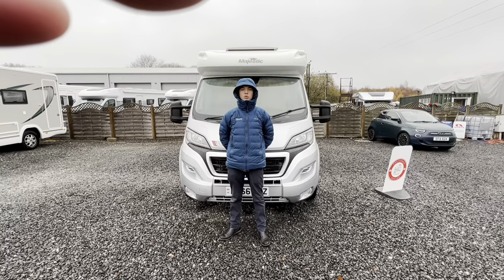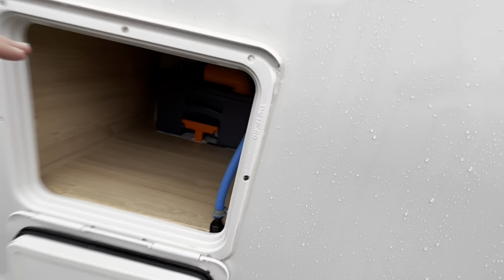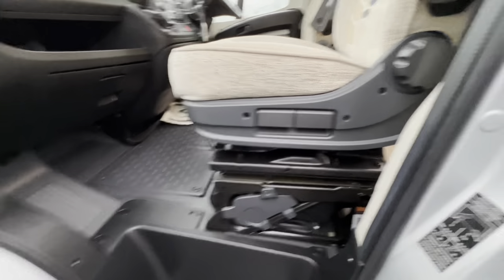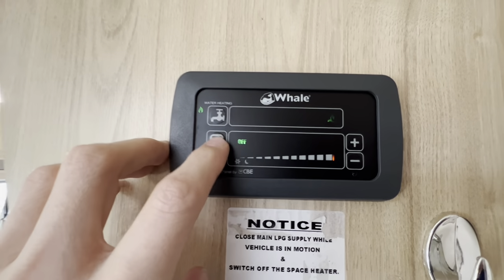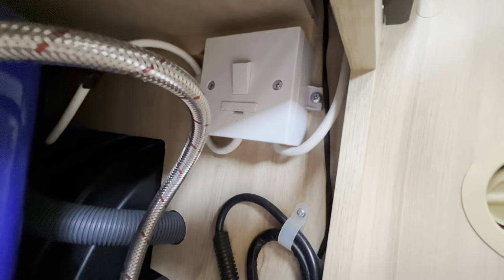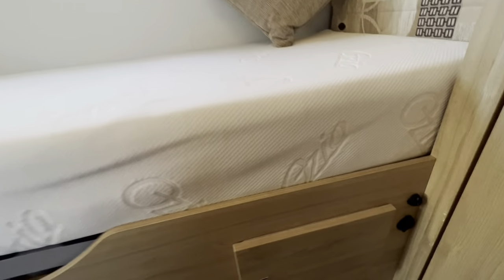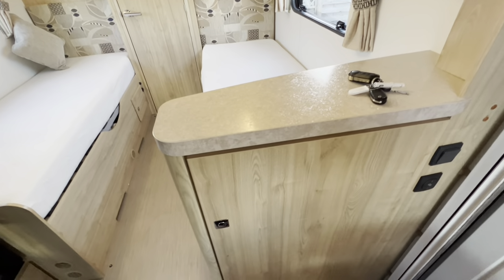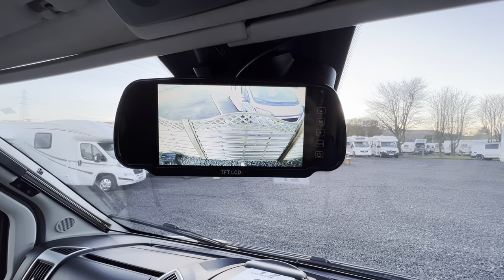Elddis Majestic 185 Handover